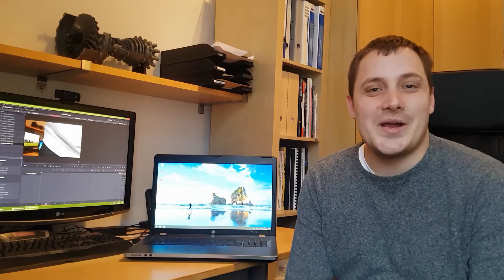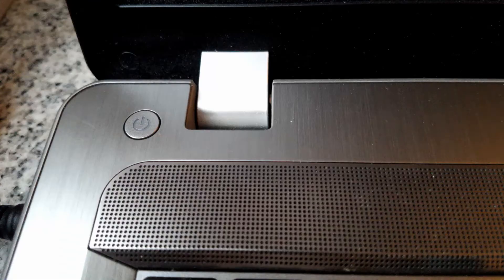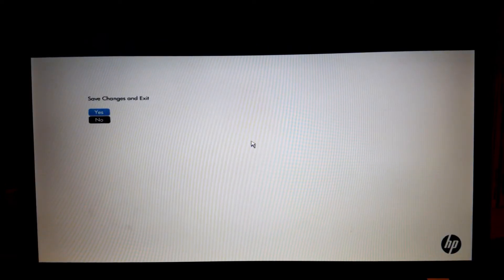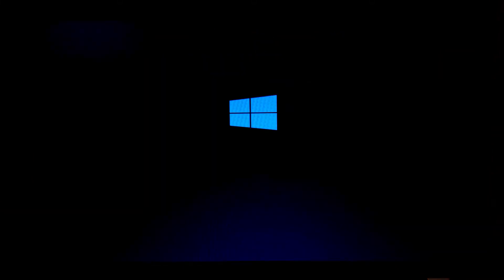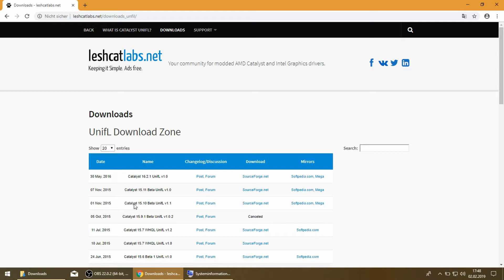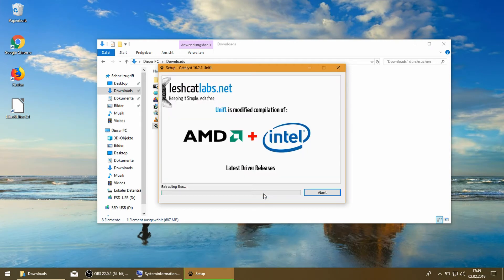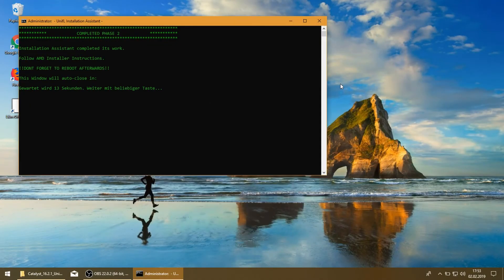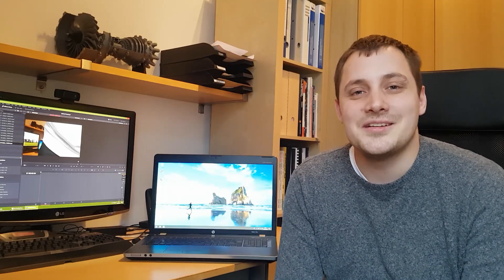HP Probook UEFI installation of Windows 10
In this Video I show you how to do a clean installation of Windows 10 64 bit from a usb thumb drive in UEFI mode on an HP Probook 4730s. I also show you how to install the leshcat drivers, for the graphic chips Intel HD 3000 and AMD HD 7400M
To create a bootable usb stick to install windows 10 use the media creation tool from microsoft

Intro 0:00
BIOS settings 1:06
Windows installation 2:22
Windows 10 look around 2:41
Install graphic driver 3:07
Conclusion 5:26
Credits 5:43